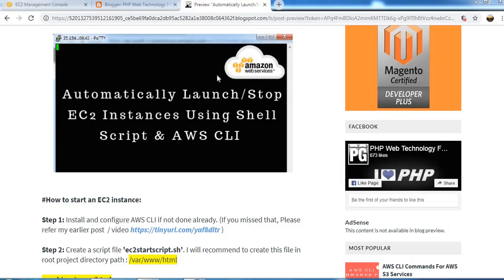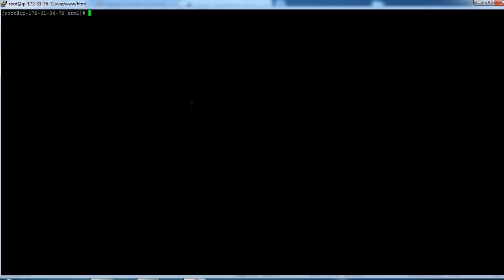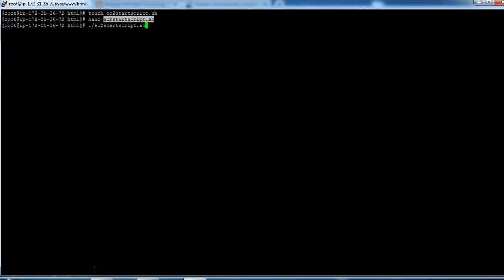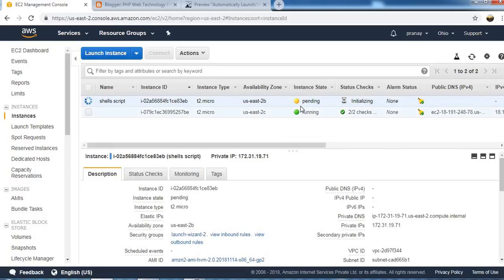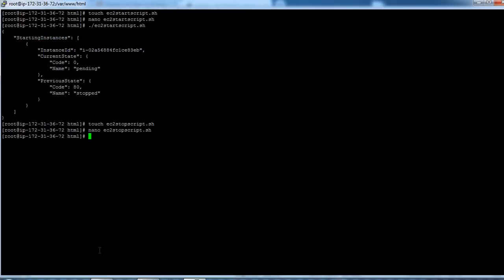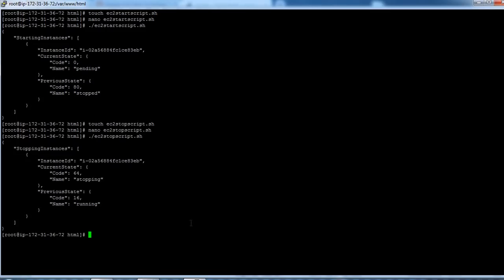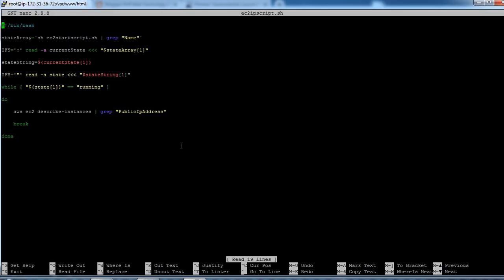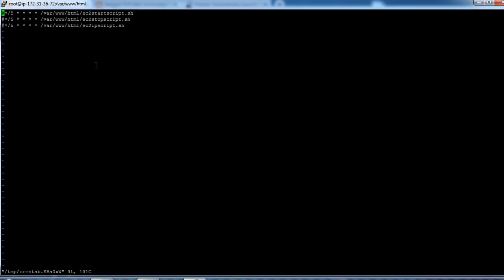Automatically Launch / Stop EC2 Instances Using Shell Script & AWS CLI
PHP Web Technology Funda | AWS Cloud

Tips & Tricks of PHP Frameworks & AWS Cloud Computing